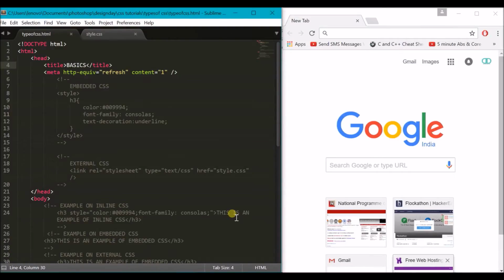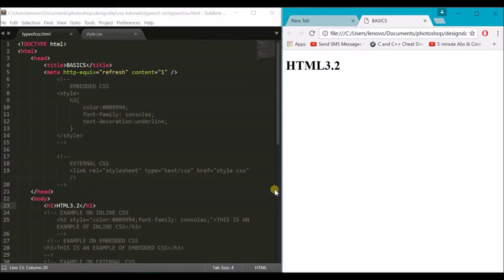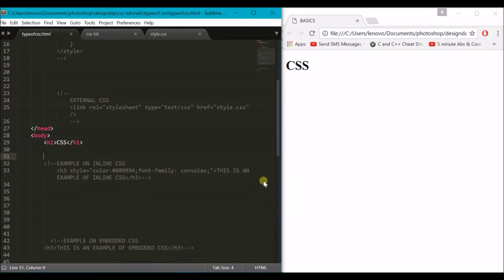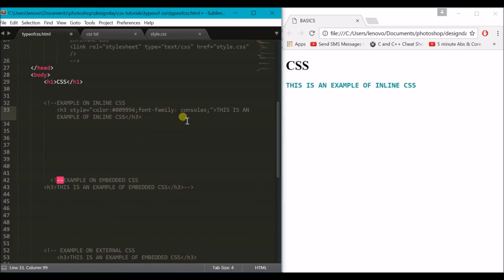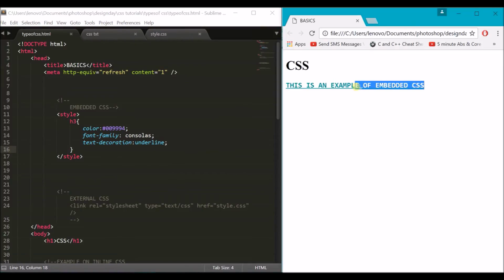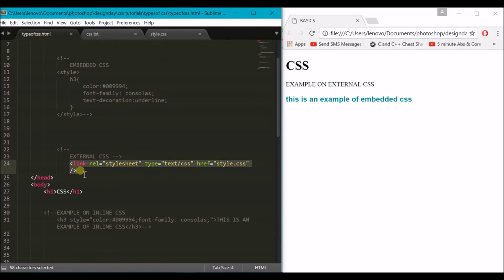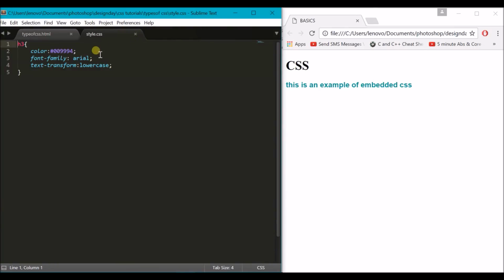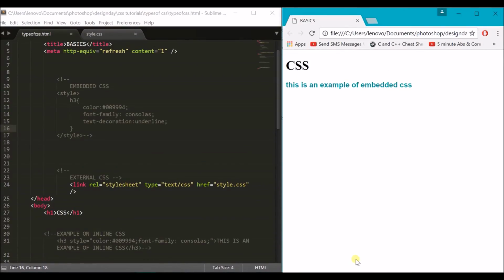CSS Basics (full series)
CSS Basics (full series) -  Everyday Design Day
This series will be containing all stuffs from basic.